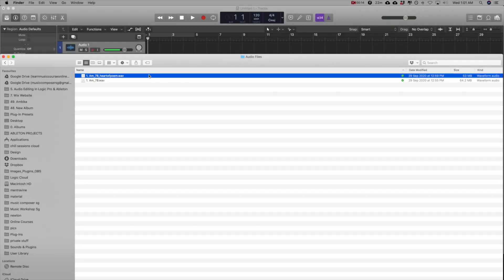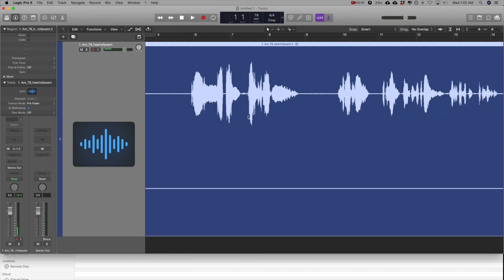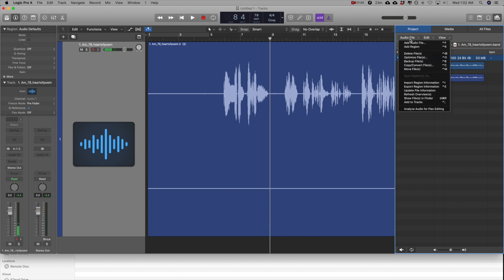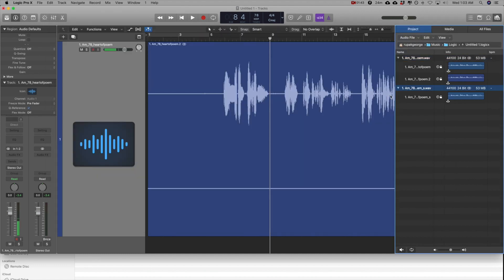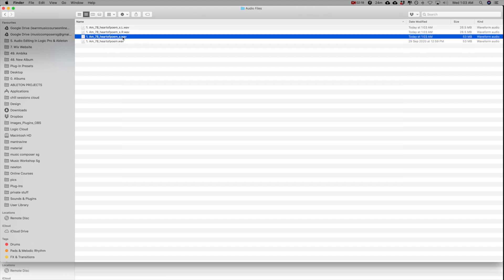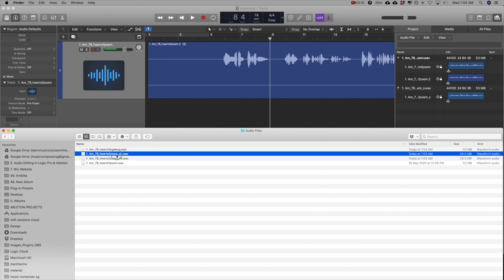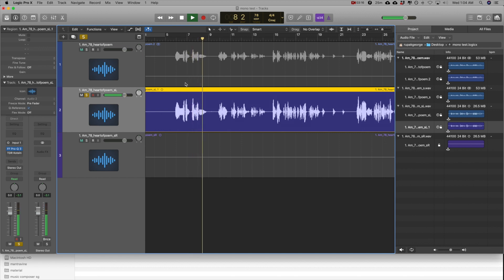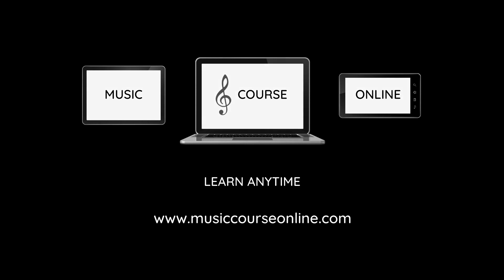How To Convert a Stereo Audio File into Split Mono Left and Right Files in Logic Pro X